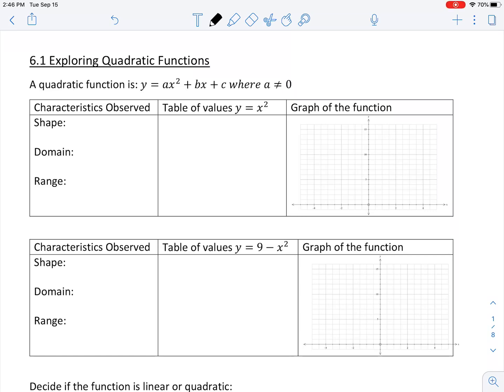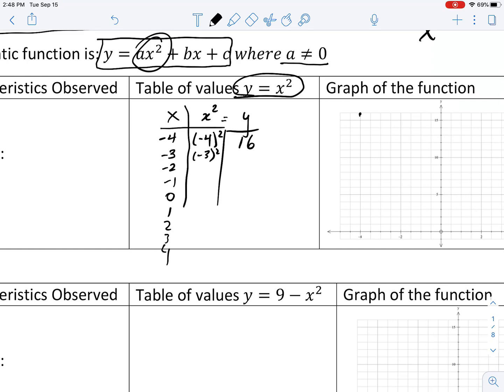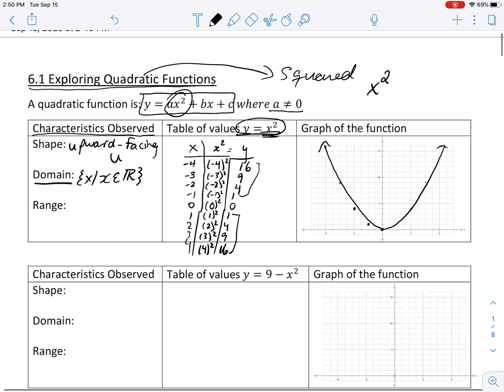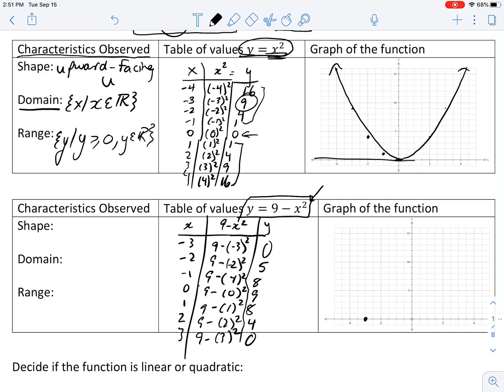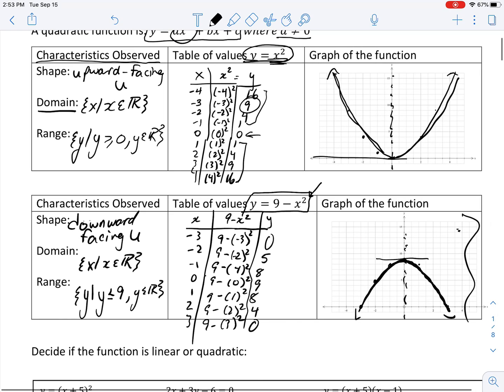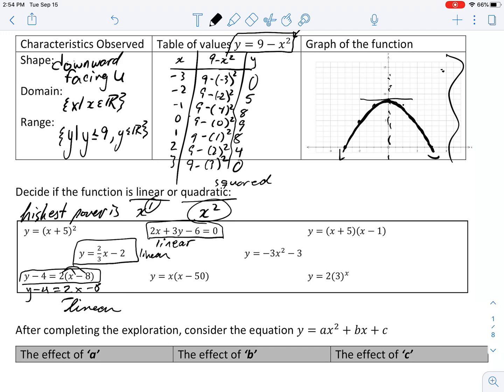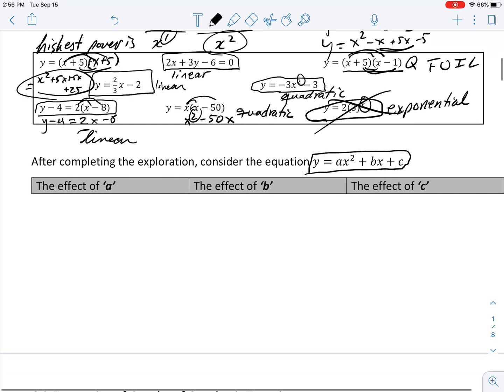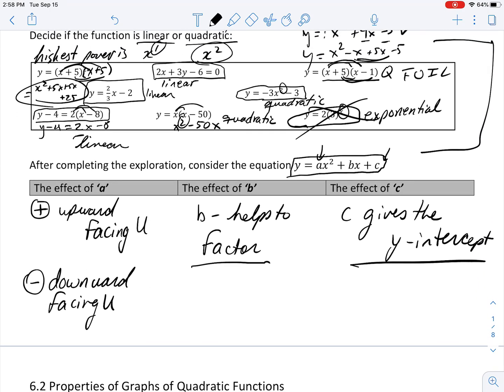Math 20-2: 6.1 Exploring Quadratic Relations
Introductory lesson to Quadratic Relations